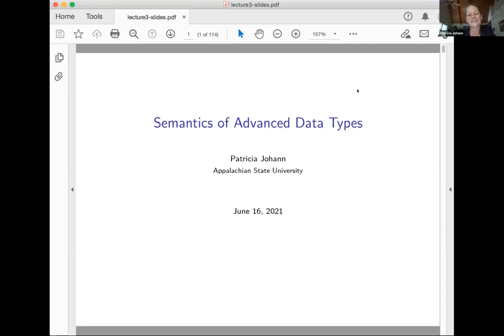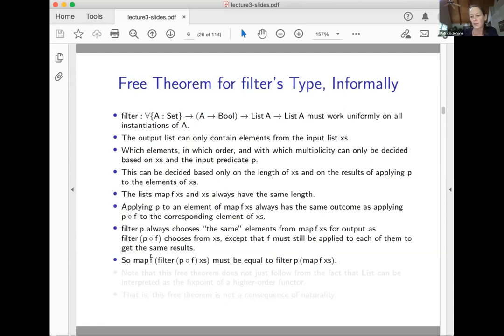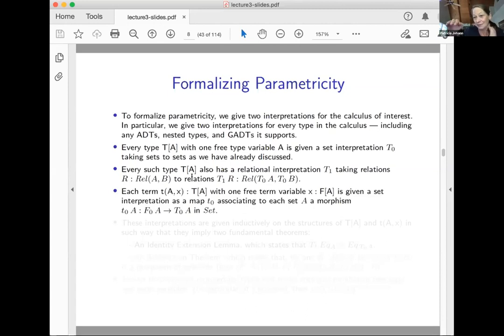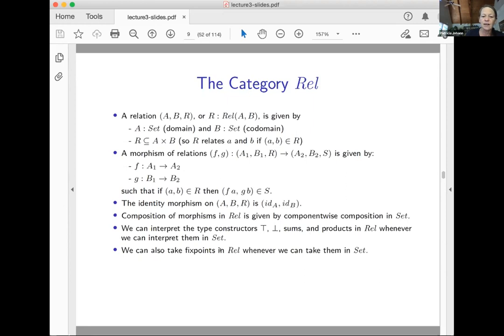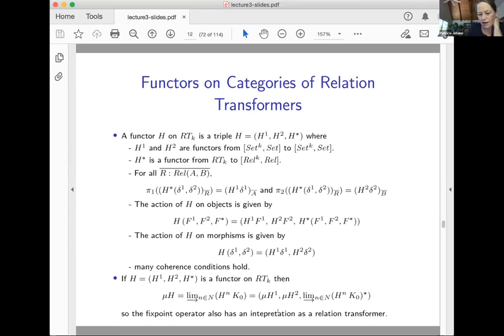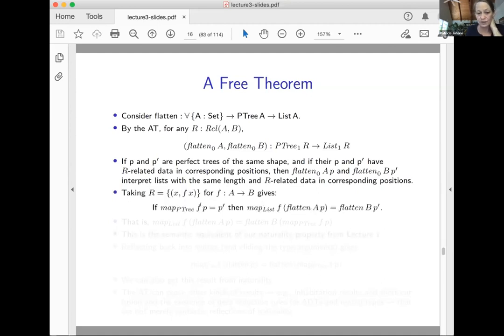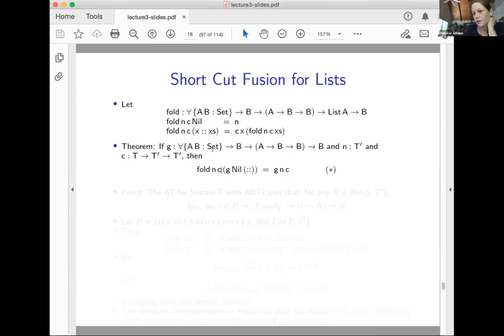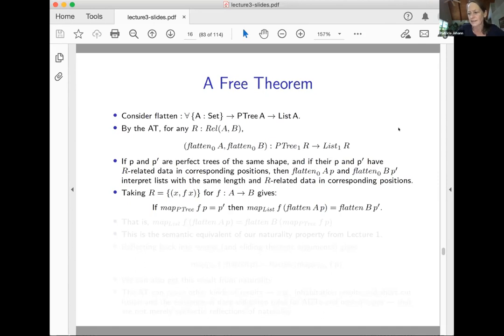Semantics of Advanced Data Types - Patricia Johann [3/4]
Topic: Semantics of Advanced Data Types
Lecturer: Patricia Johann (Appalachian State University)